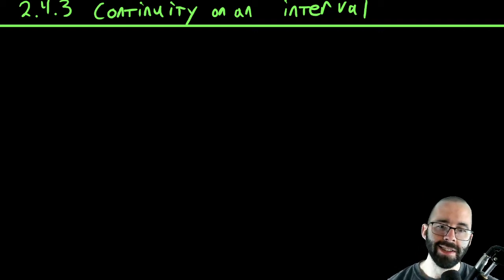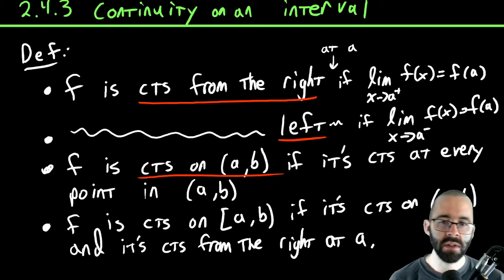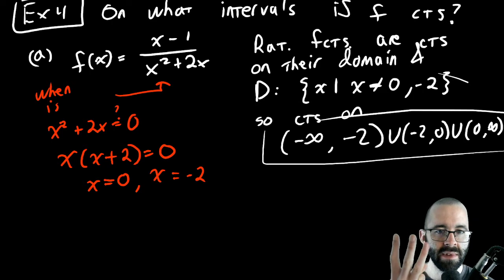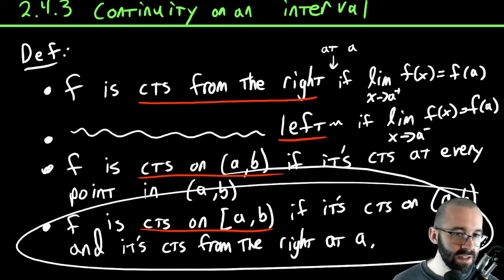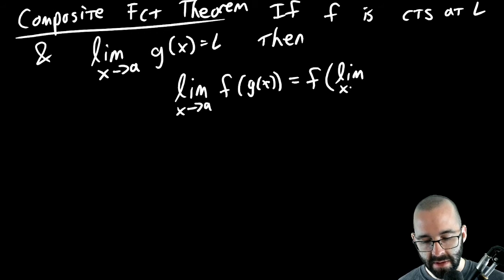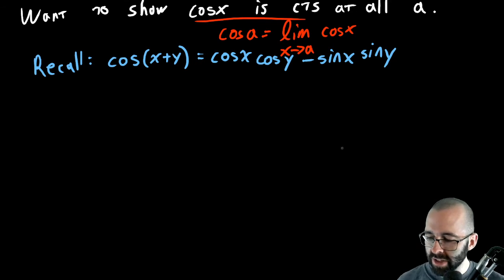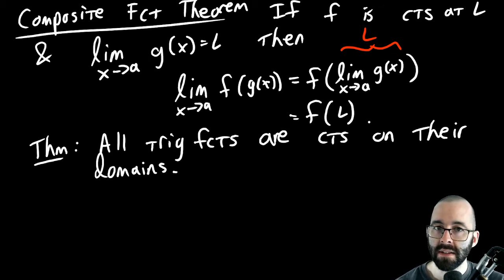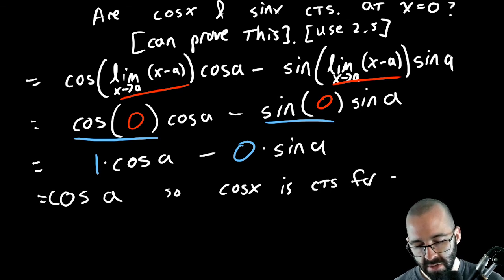2 4 3 Continuity over an Interval